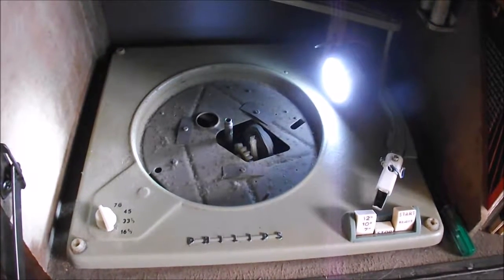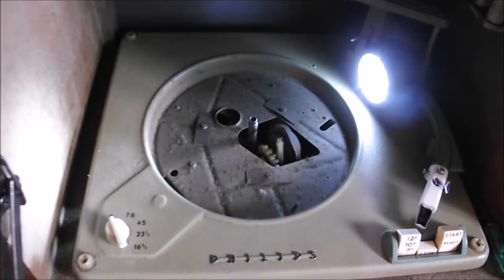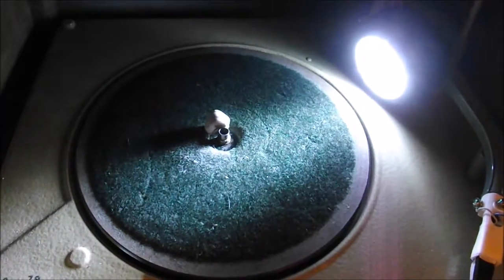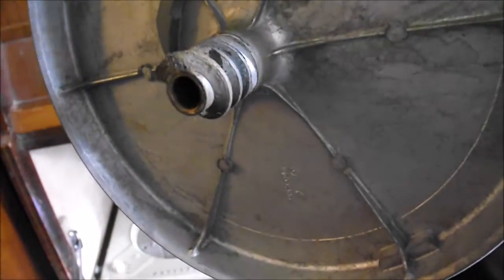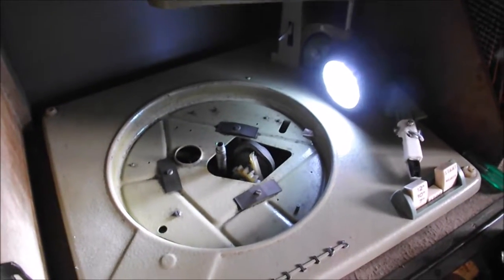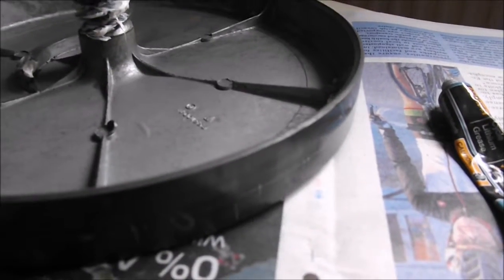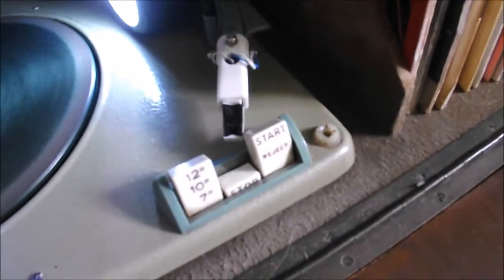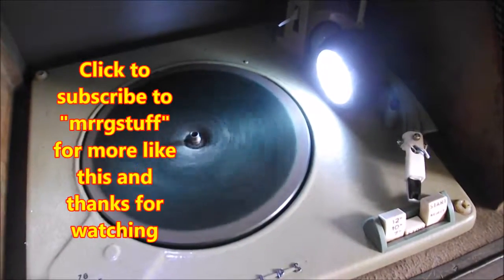Re-grease platter on Philips AG1014 record deck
Removing and re-greasing the platter from my 1950's radiogram. The mechanism is an AG1014 which is the 4 speed version of the AG1003.